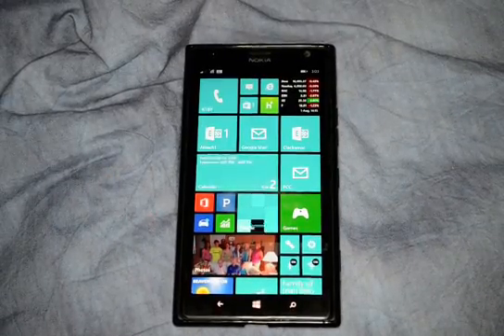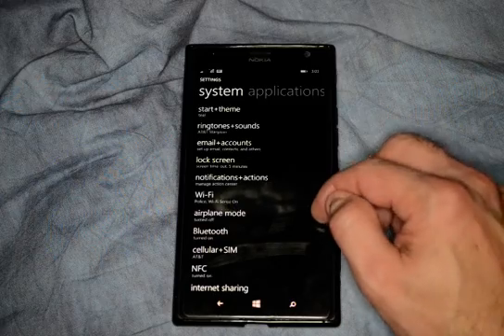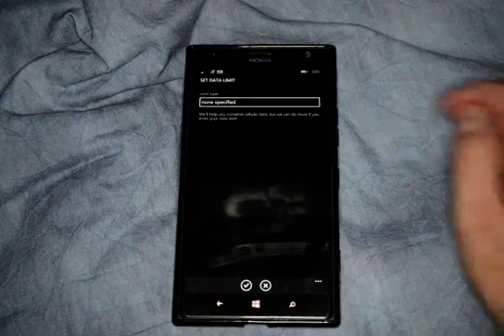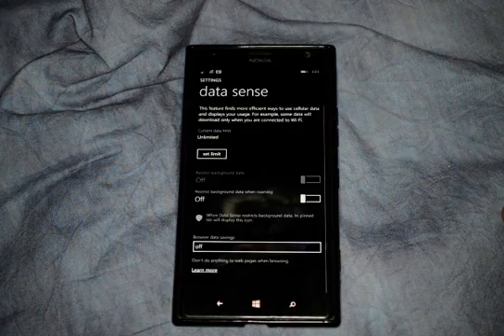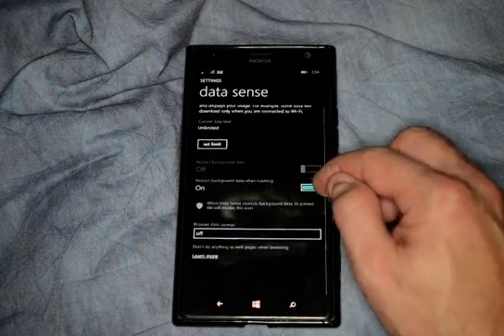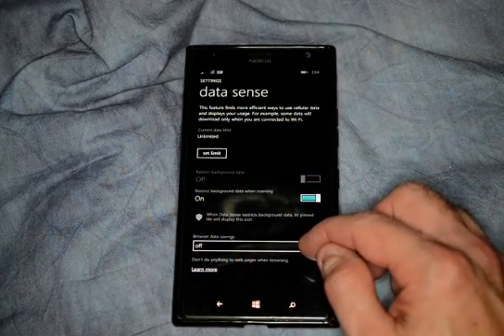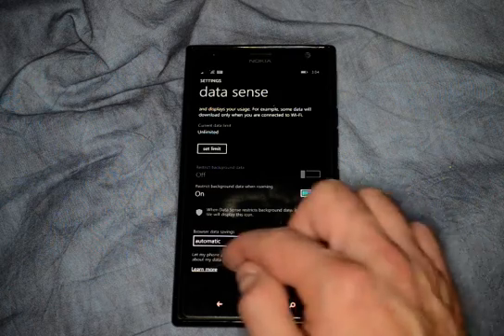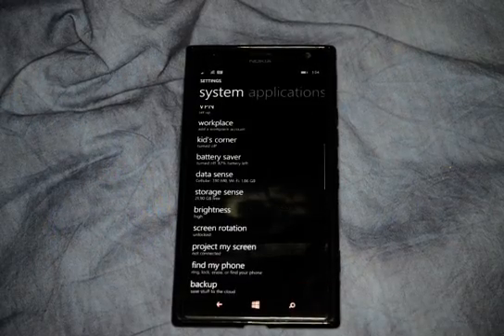How to use the Data Sense application in Windows Phone 8.1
Author, teacher, and talk show host Robert McMillen shows you how to use the Data Sense application in Windows Phone 8.1. This allows you to limit cellular data and other items to keep your costs down.